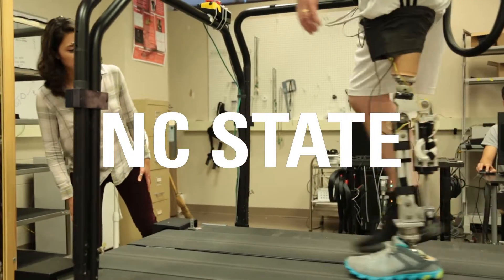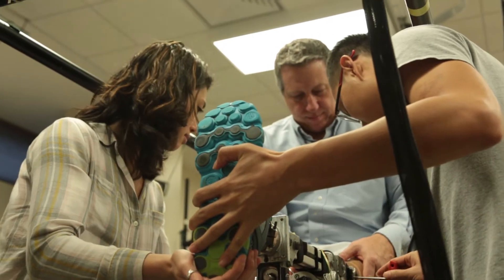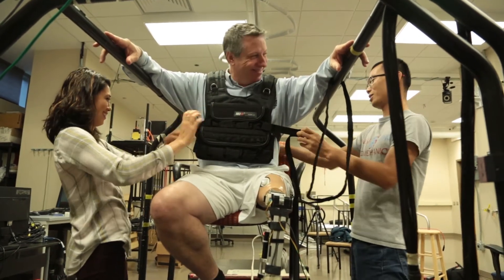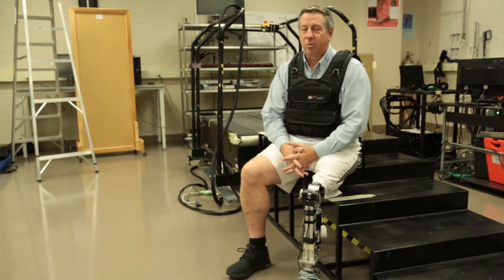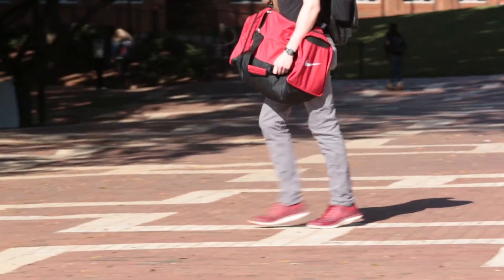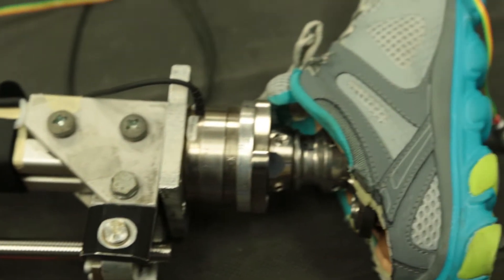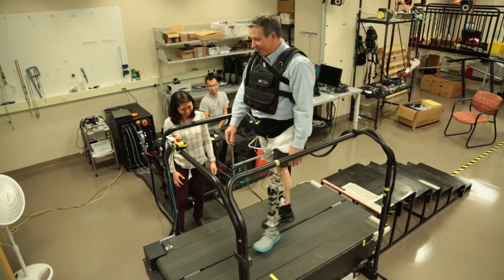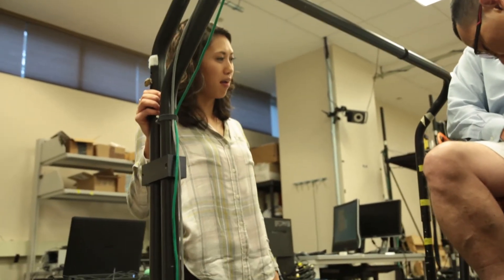Engineering Better Prostheses to Help Amputees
NC State researchers are engineering new load-bearing powered knee prostheses to help amputees more easily handle daily activities. Go inside NC State's Neuromuscular Rehabilitation Engineering Lab to see their innovative and life-changing work.